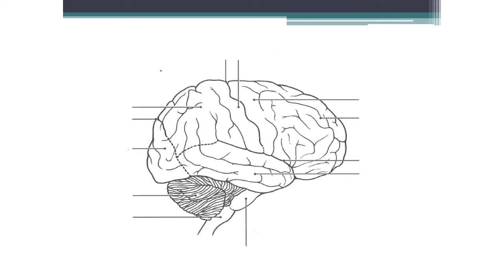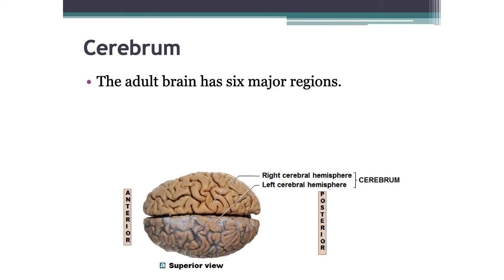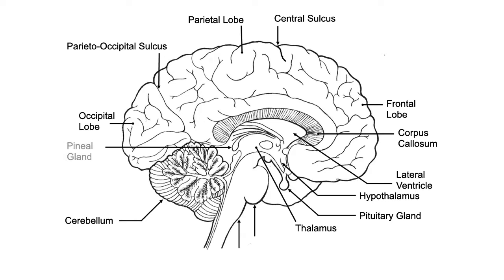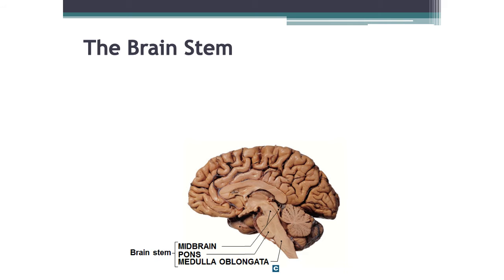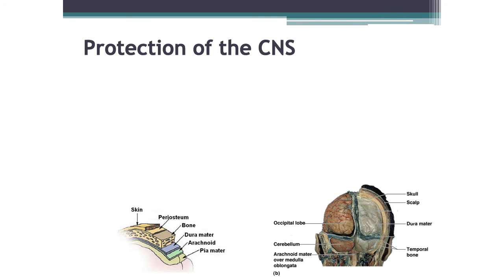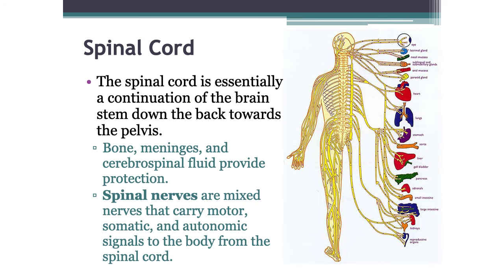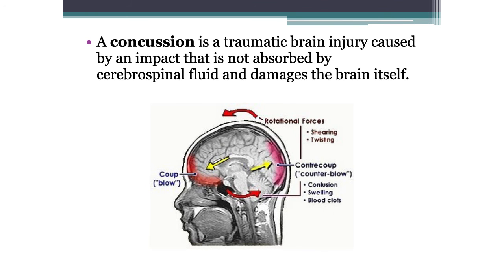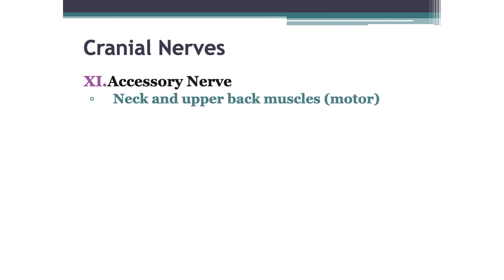Nervous system part 2